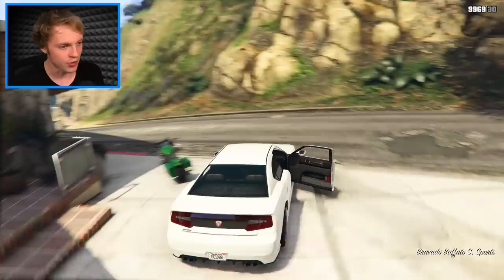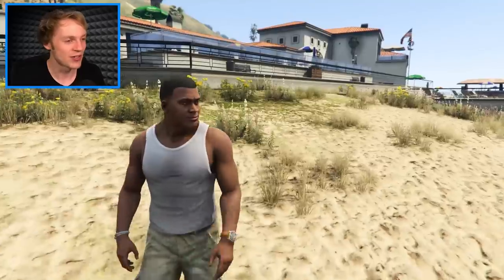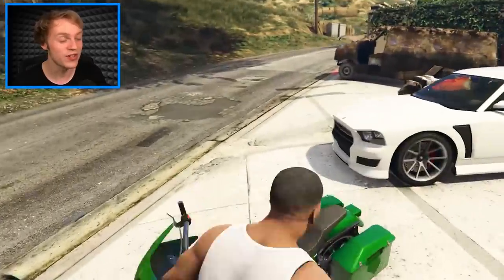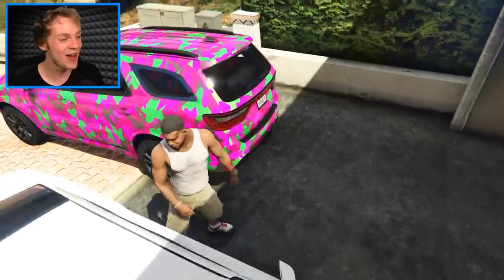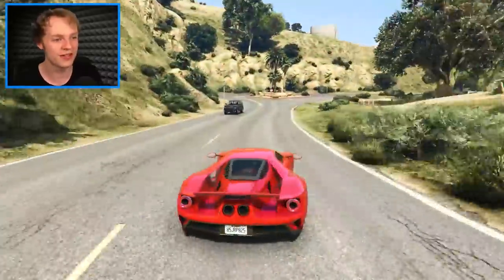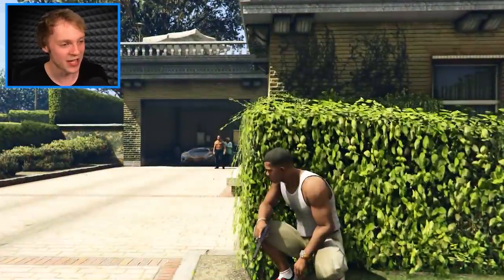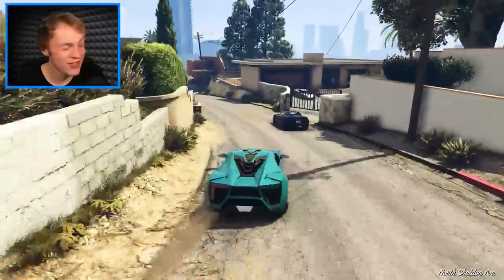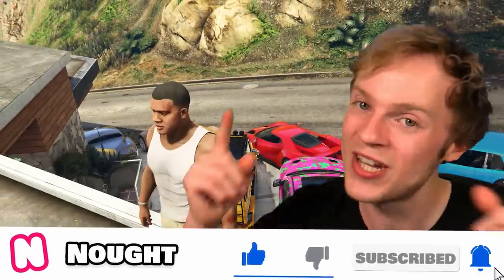POOR vs RICH vs ULTRA RICH CARS in GTA 5!